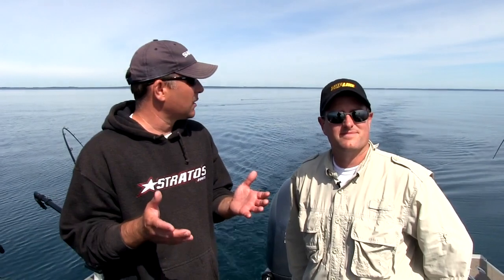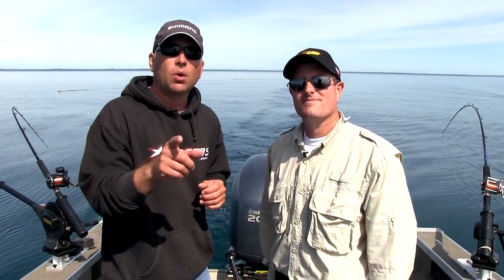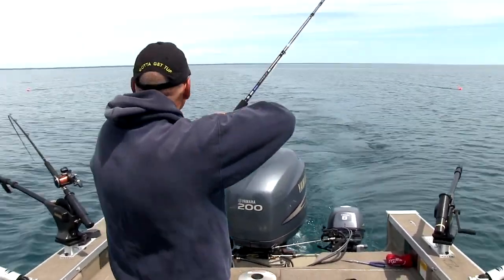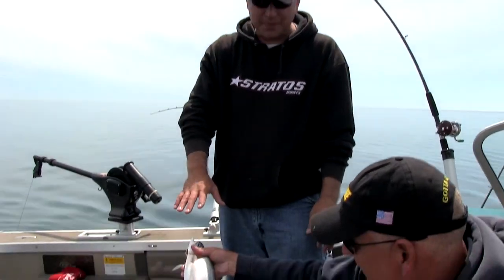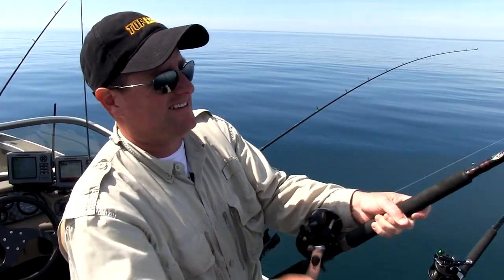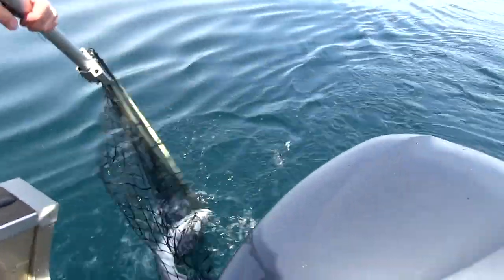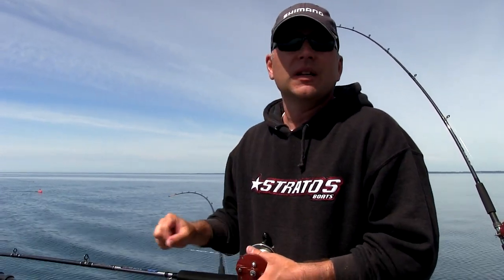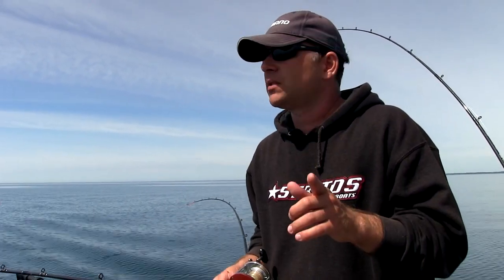Small Boat Steelhead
This week we head out on Lake Michigan to chase steelheads! Watch all the fast action as we target these exciting fish from a small boat, and show you how anyone can enjoy this great fishery!